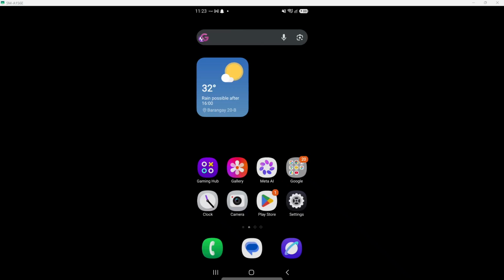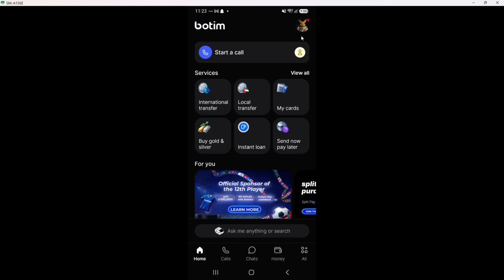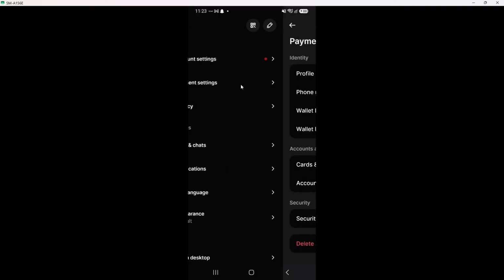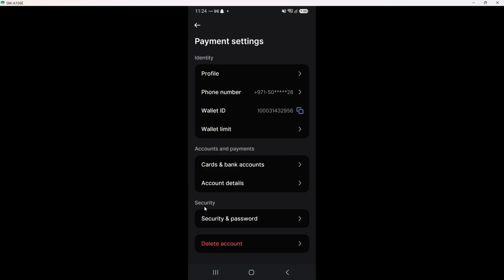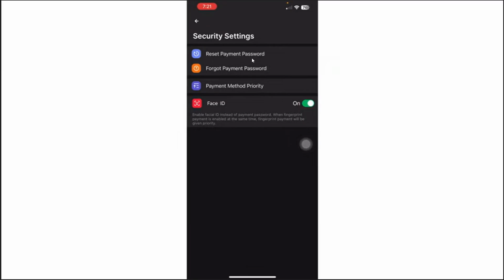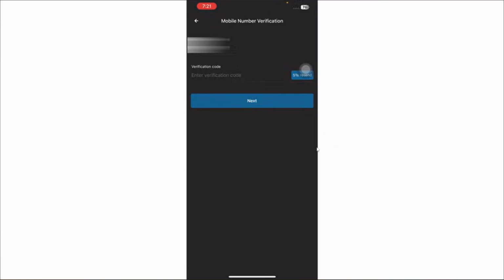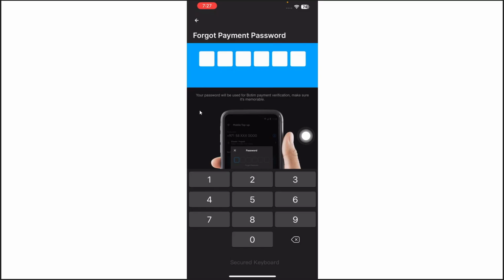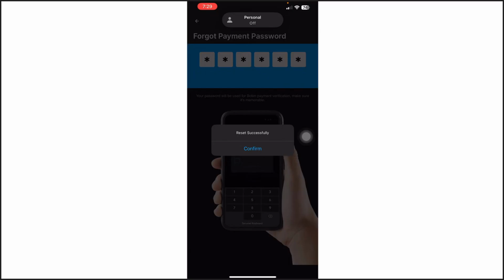How to Reset Your BOTIM Pay Password [2026 Full Guide]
How to Reset Your BOTIM Pay Password

Struggling to reset your BOTIM Pay password? You're in the right place! In today's video, we'll walk you through the simple steps to reset your payment password and ensure your financial security on the BOTIM app. We start by launching the app and logging into your account, then navigate to the "Me" section to access your profile settings. From there, you’ll discover the "Payment Settings" and the crucial "Security" section. Step-by-step, we'll guide you through entering your verification code, updating your details, and creating a strong new password. By the end of this tutorial, you'll have all the knowledge needed to securely manage your payment options on BOTIM. Don't miss out on making your digital transactions safer—let's get started!

BOTIM, reset password, payment password, BOTIM Pay, password security, app tutorial, financial security, BOTIM help, mobile app, password reset, account management, user guide, digital payments, secure transactions, BOTIM tutorial